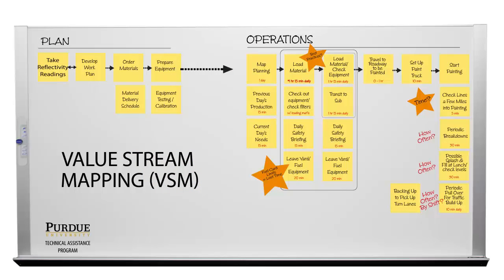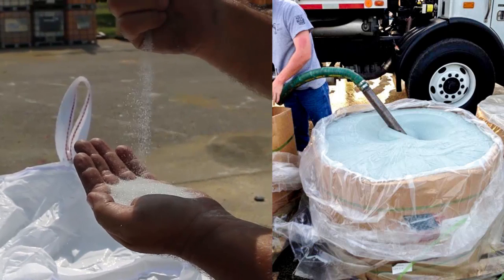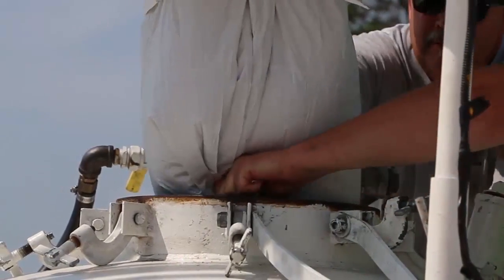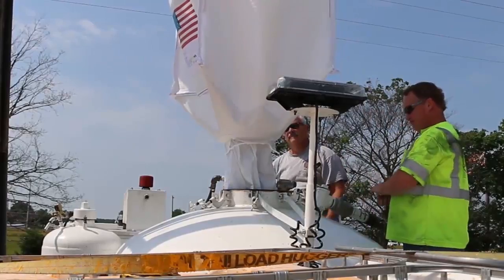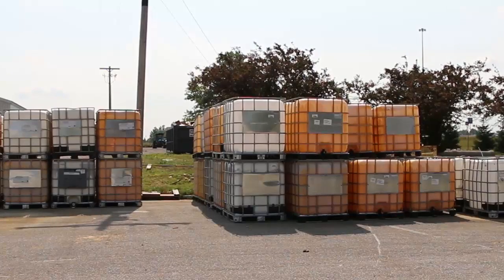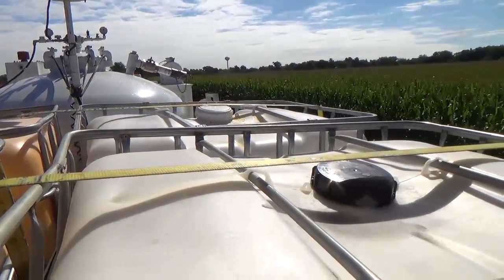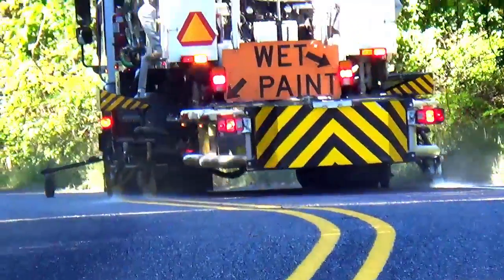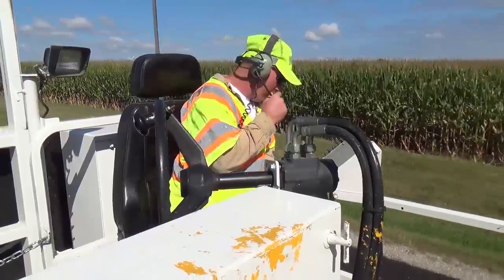INDOT Striping Truck Utilization Project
Prior to 2013, INDOT operated two paint trucks per district (one edge line truck and one center line truck).  The Greenfield and Crawfordsville districts were chosen to develop and test ideas to enable the transition to painting with just one truck per district.  Teams from both districts, including paint truck drivers, painters and managers, participated in a series of Value Stream Mapping (VSM) sessions facilitated by Purdue Technical Assistance Program (TAP).  The Value Stream Maps were then used to identify opportunities to improve painting operations.

These improvement ideas included both process changes and physical alterations to existing paint trucks.  Each district created and then followed an action plan that allowed them to test the ideas during the second half of the 2013 and first half of the 2014 paint season. Although the Crawfordsville and Greenfield districts implemented different approaches, both were able to complete all of their scheduled lane miles during the season with just one truck each.